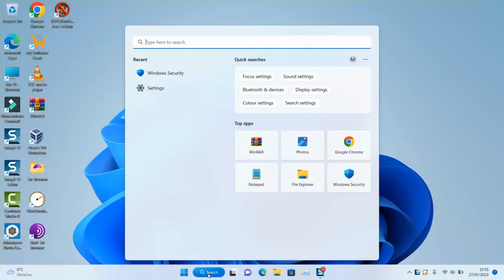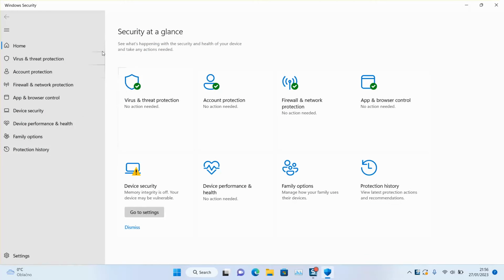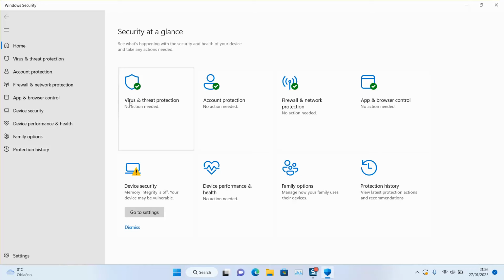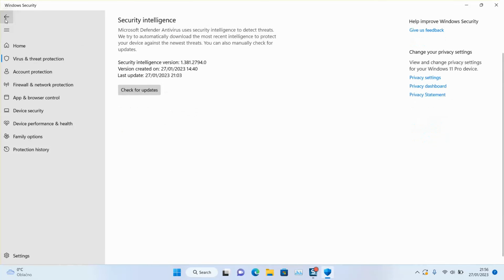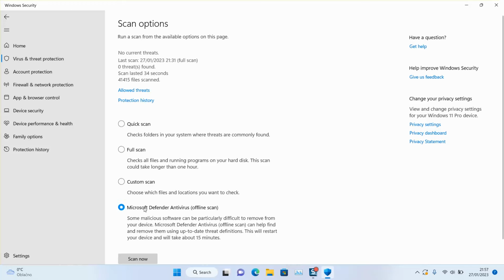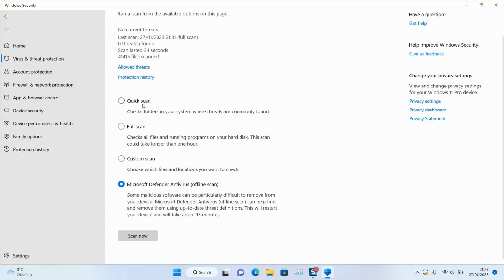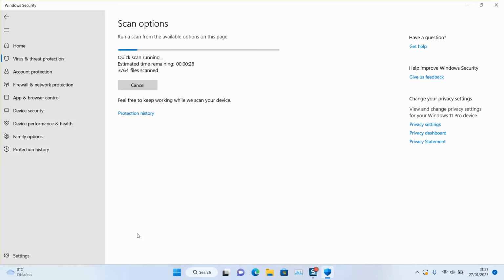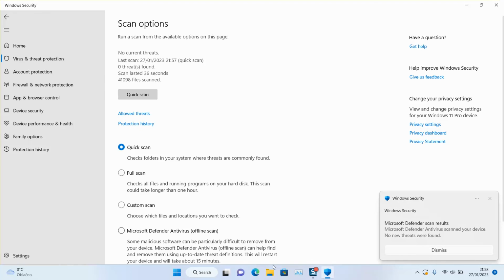How to clean windows from viruses using windows antivirus (windows 7,8,10,11,12)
in this video you will learn how to clean your Windows PC from viruses using the built-in Windows Antivirus in this comprehensive tutorial.
Keeping your computer safe from malware and viruses is crucial, and we'll guide you through the steps to use Windows Defender to scan and remove any potential threats.
Discover how to ensure your system stays protected and optimized.